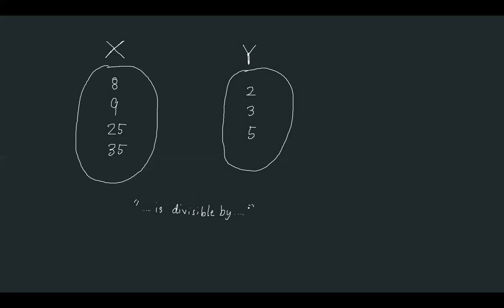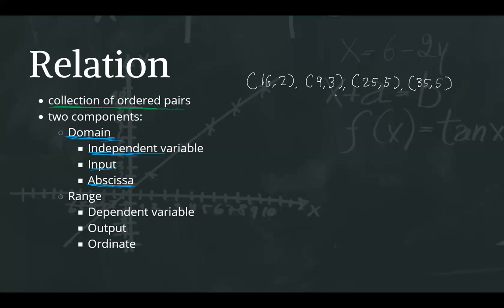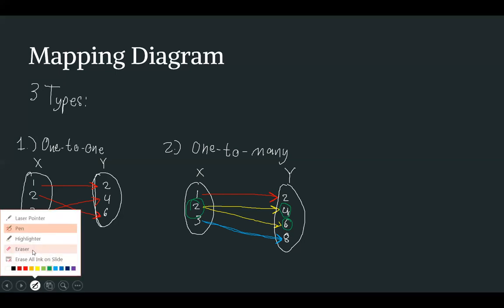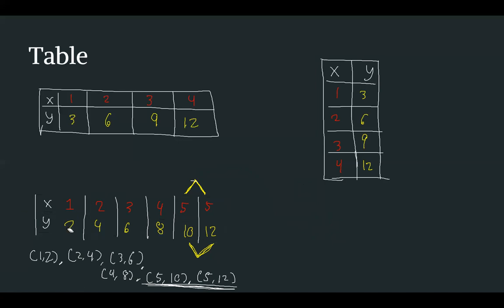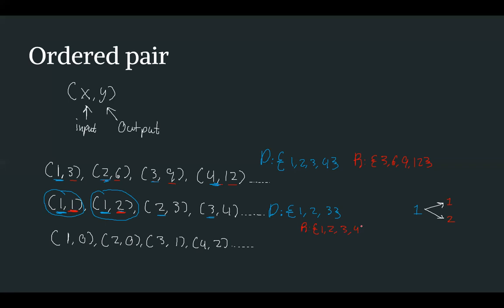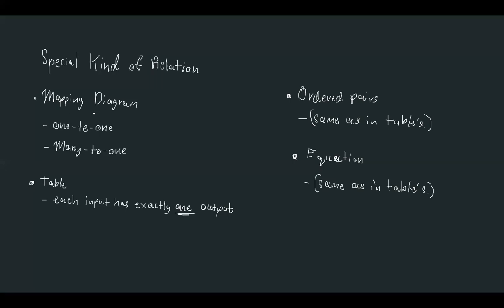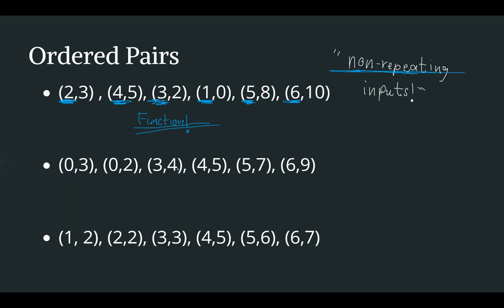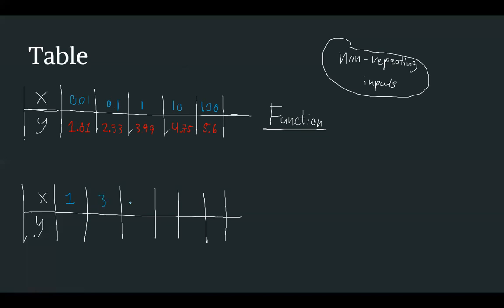Functions: Introduction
This is about the introduction of the topic so called functions.